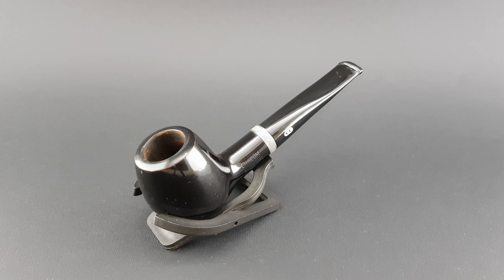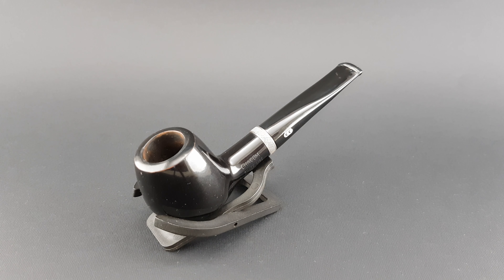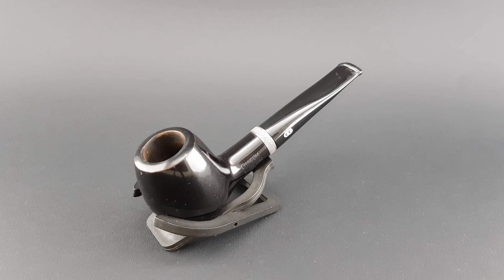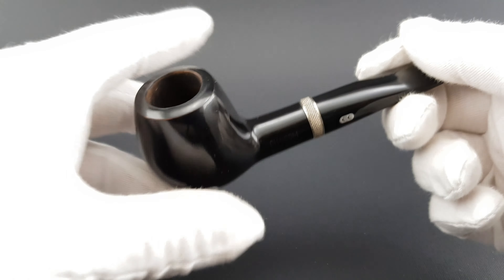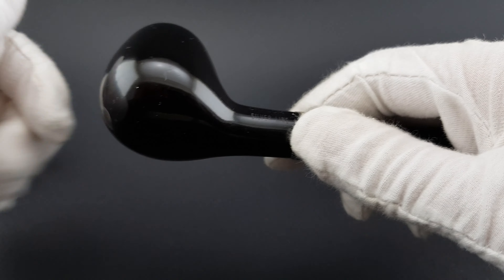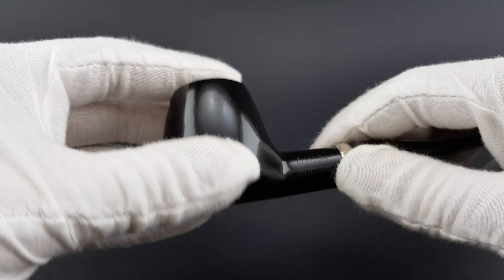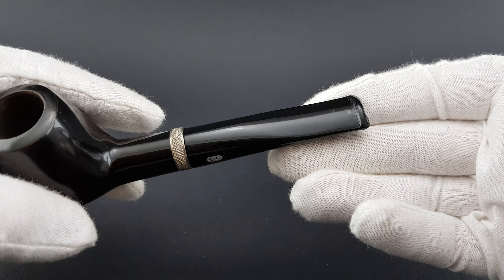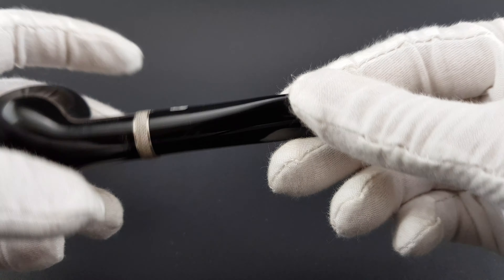Chacom Silver Line Ebony Brandy Hand Cut Stem (263) 9mm